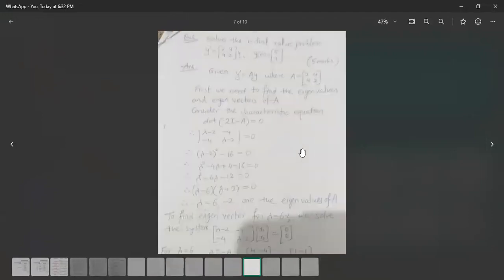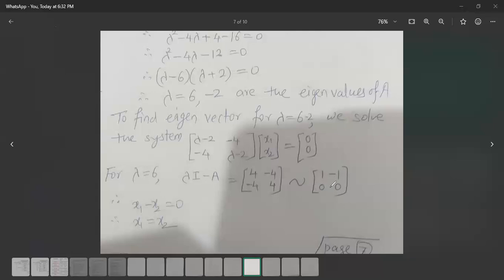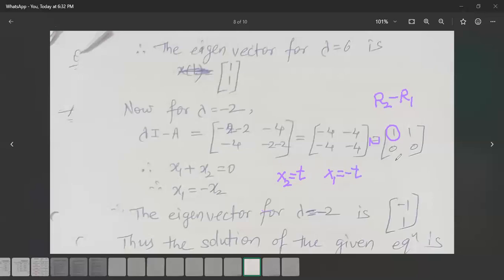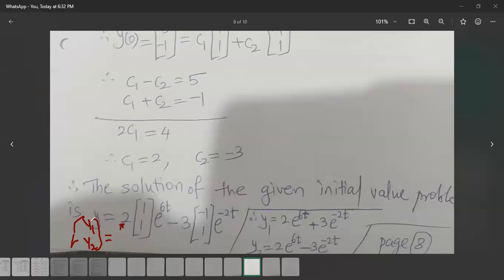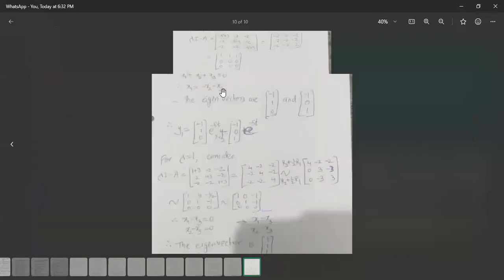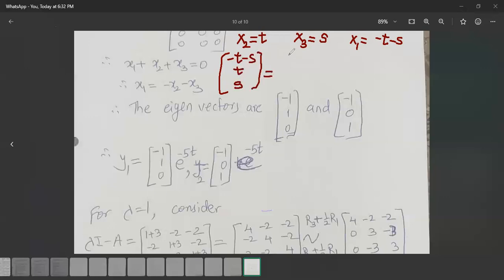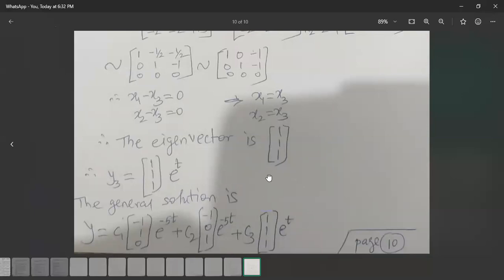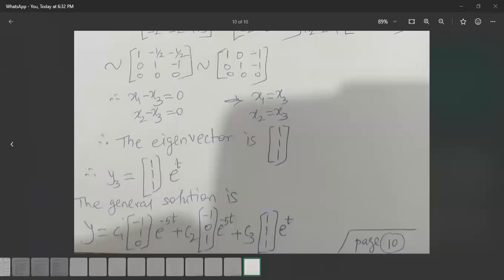Initial Value Problem